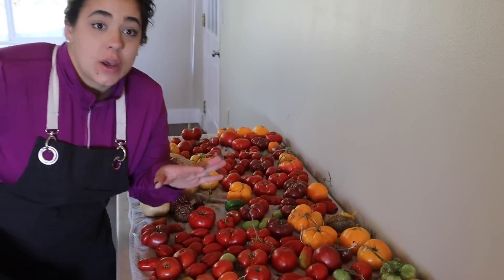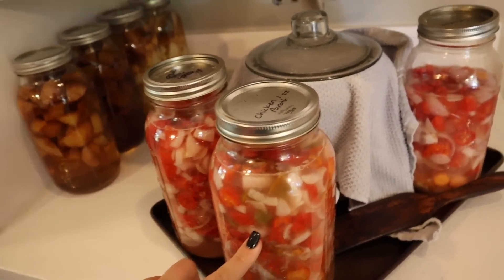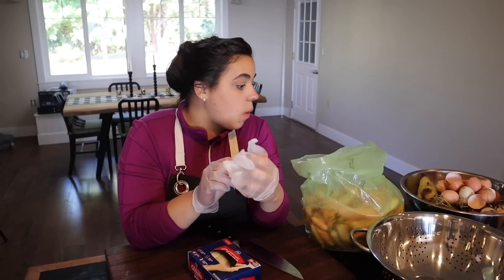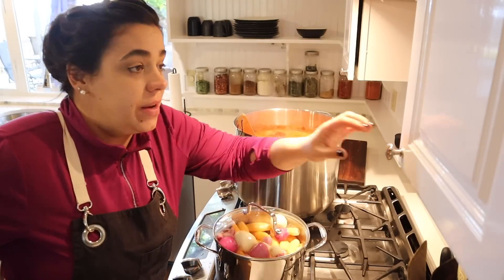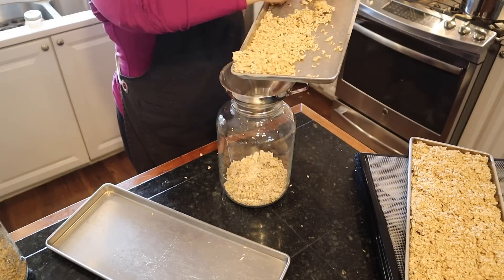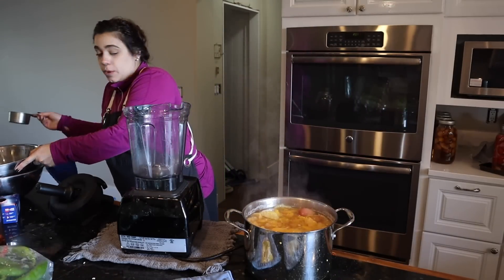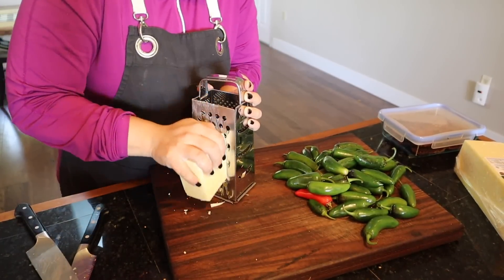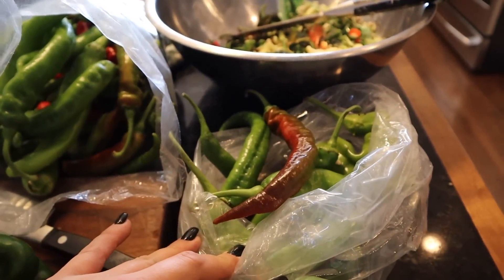Massive Food Preservation Day to Get Ready to Leave the Homestead!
Silicon reusable freezer bags

Canning Supplies Used:
30-Quart stainless steel stock pot
18-inch wooden spoon

ButcherBox | Sign up through my link to get a pack of 2 lbs of organic chicken breasts FREE in every order for the first year of your membership!

Bulk Food Storage Containers:
1 Gallon Glass Jars
1/2 Gallon Glass Jars

30-Day Free Audible Membership with 2 Free Books